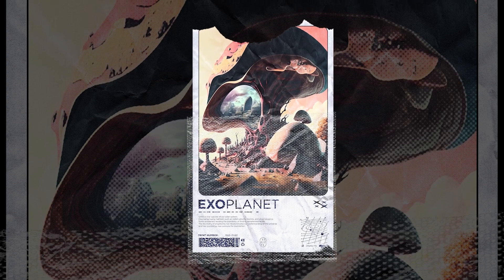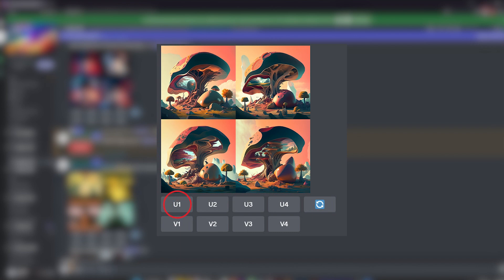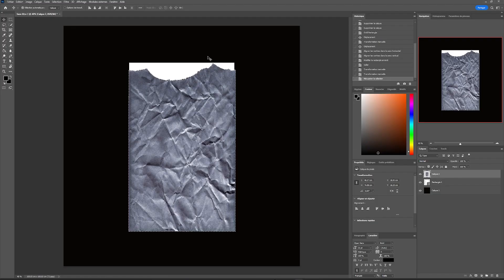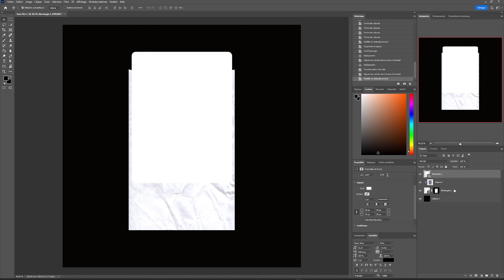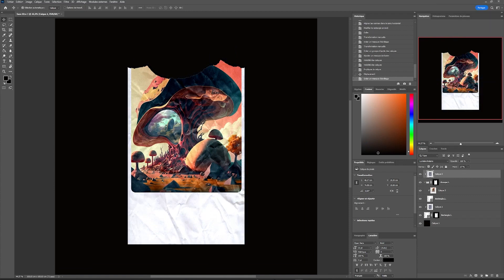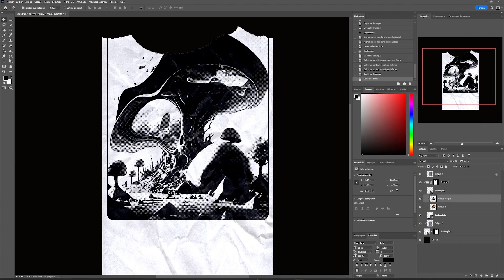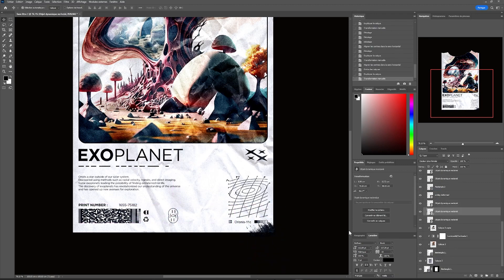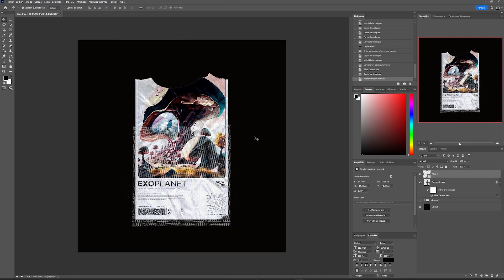How to make an artwork using midjourney - Graphic Design Tutorial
🚀 Get a behind-the-scenes look at the creation of our stunning artwork in this speed art video. Using Midjourney and our own composition, I bring to life a representation of an exoplanet and a modern graphic design composition.  Watch as I transform a simple textured plastic ticket into a work of art. This video showcases our process and the power of combining various tools and techniques to achieve this captivating result.

And don't forget to subsribe for more content ;)

Time codes :
00:00 - Introduction
00:07 - Use Midjourney
01:16 - Create the main elements in photoshop
04:00 - Filter gallery - halftone frame
06:13 - Adding graphic elements and details
07:05 - Finishing with camera raw filtre
07:29 - Adding texture
07:43 - Outro